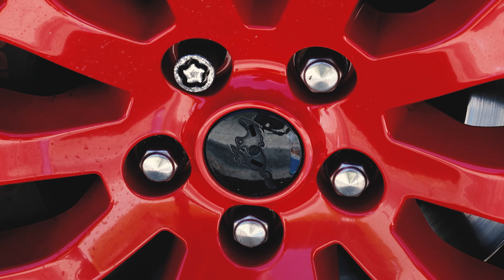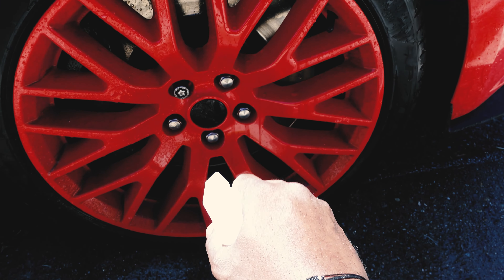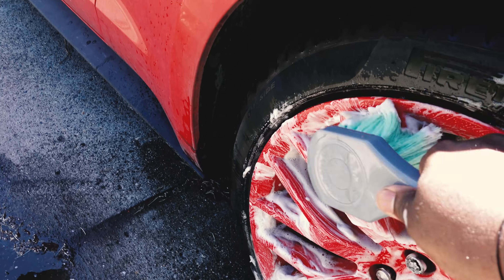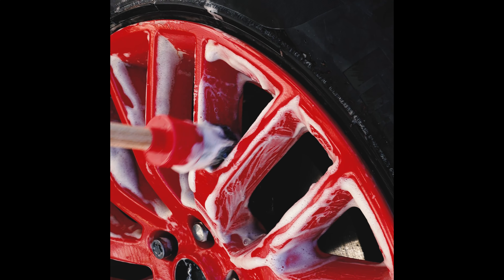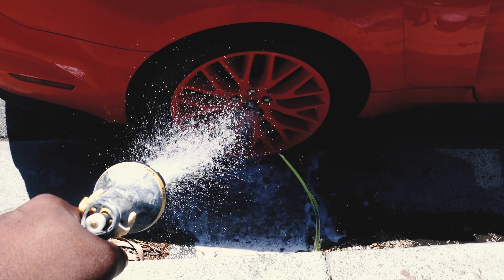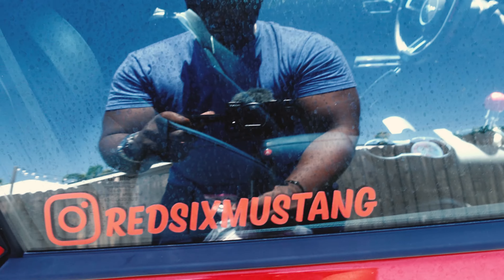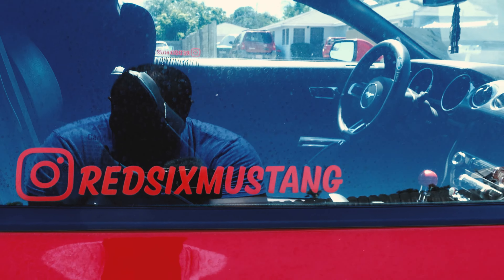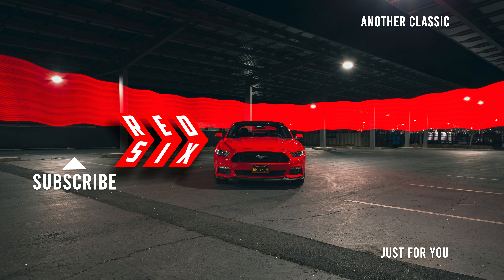How I QUICKLY detail powder coated wheels on my Mustang GT!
Took time on Sunday to clean and detail my red powder coated wheels, and also give you all an update on changes on the way for my Mustang GT!